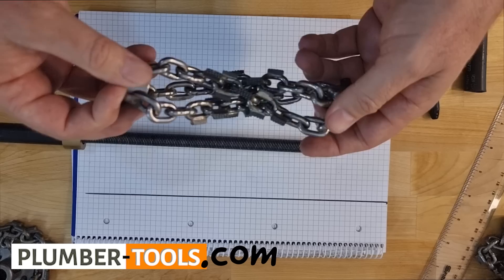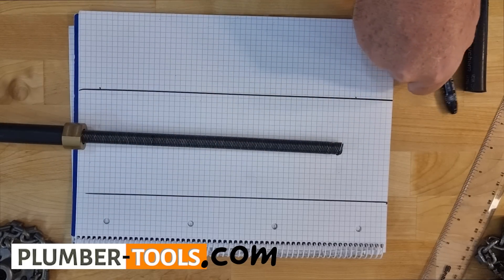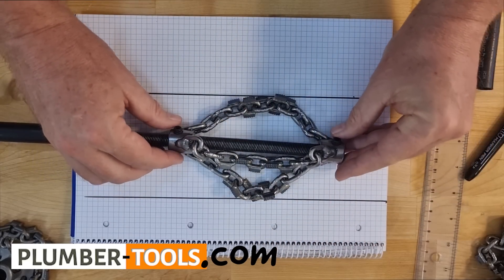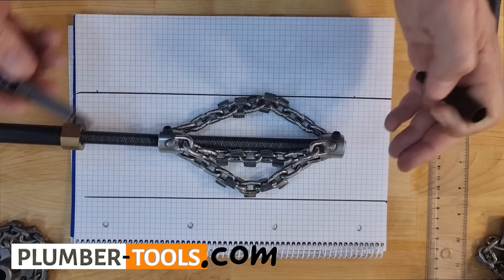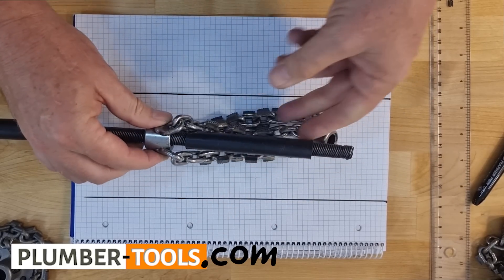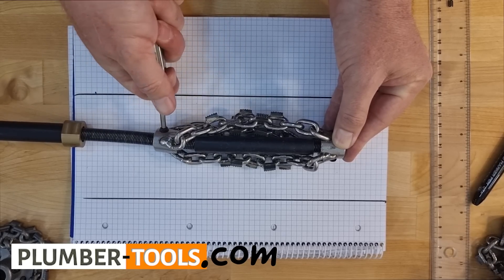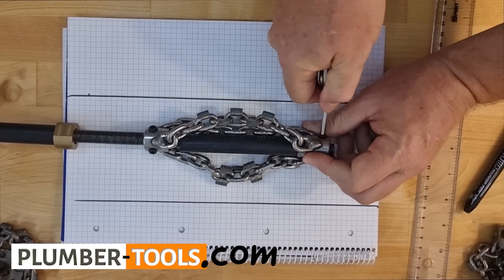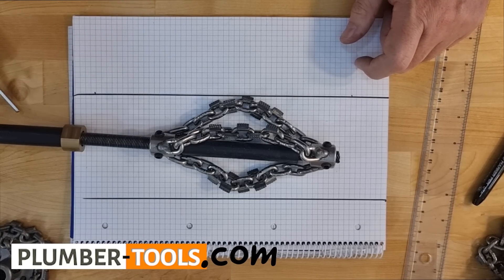Connecting your drain cleaning chain to your flexible shaft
This video describes the process of attaching a drain cleaning chain to a flexible shaft for descaling cast iron or vitrified clay sewer pipes.

Our drain cleaning chains mount onto a flexible shaft with set screws. You can choose between a 6mm, 8mm, 10mm or 12mm shaft depending on your needs and preference.

The hubs and chains are made from stainless steel to prevent oxidation, and they are adjustable, so you could spread the hubs further apart to clean a smaller pipe diameter.

0:00 How far apart should the chain ends be
1:11 Handy hack with a piece of PEX pipe
1:26 Attaching the chain to the flexible shaft